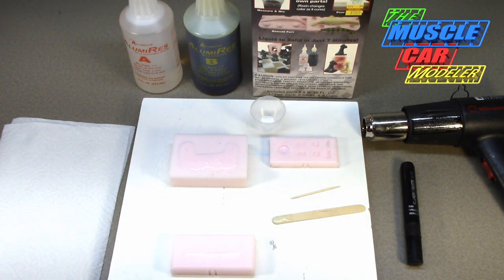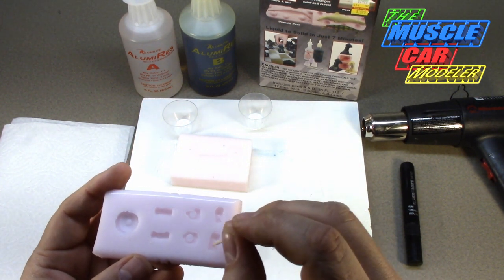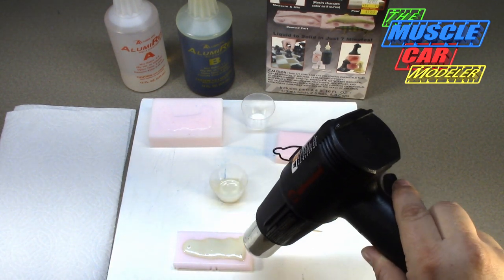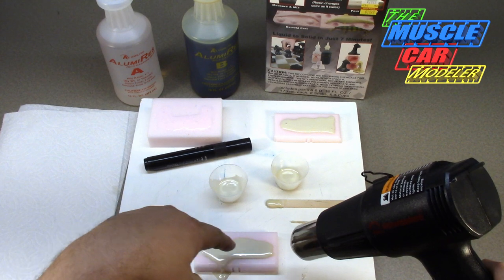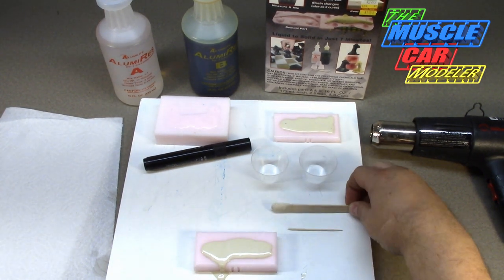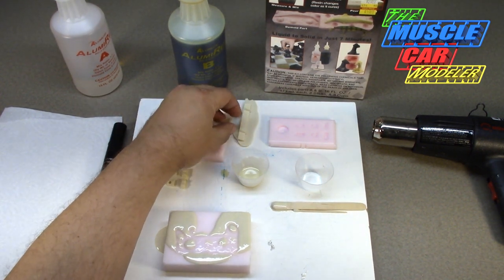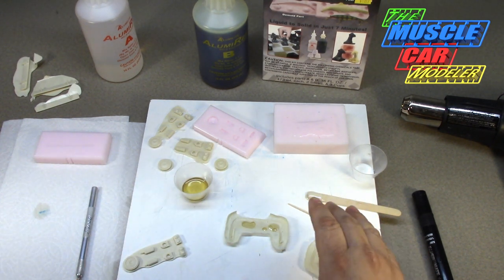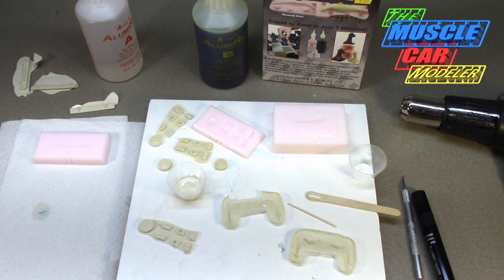How To: Beginners tips on pouring the resin!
How to pour the resin into the molds. Lots of tips for beginners.